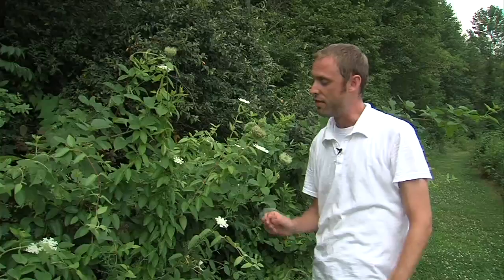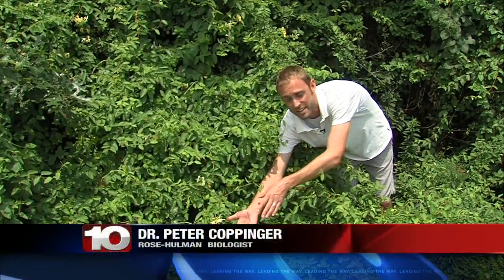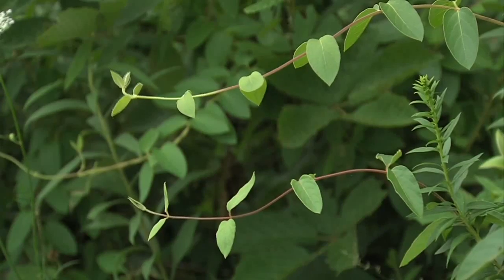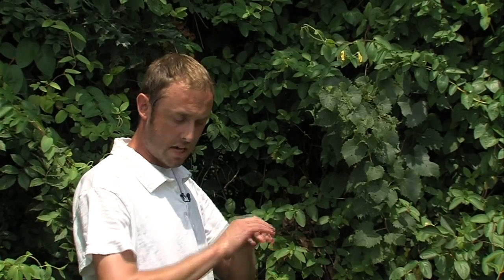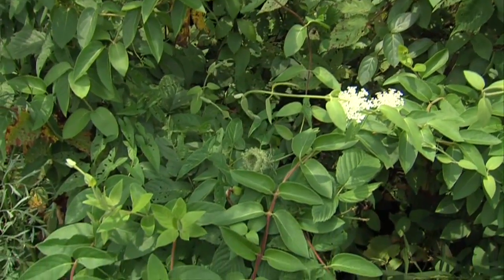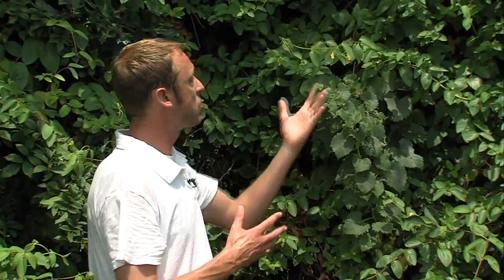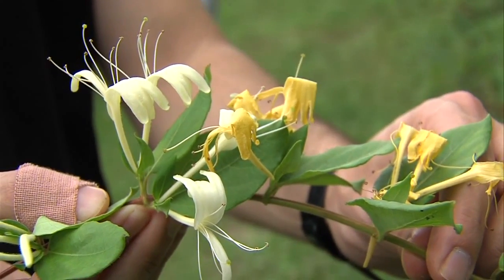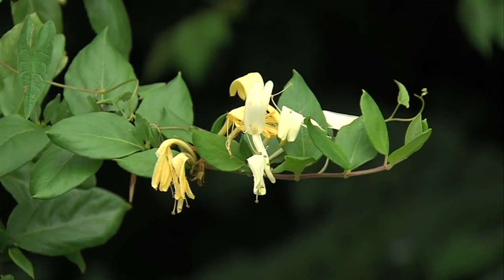Honeysuckle isn't so sweet; learn about the invasive plant